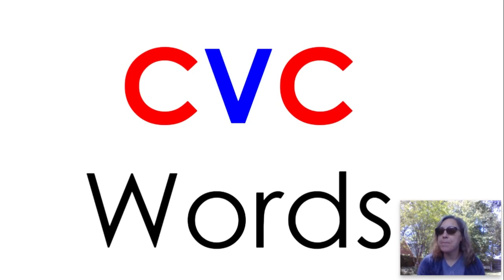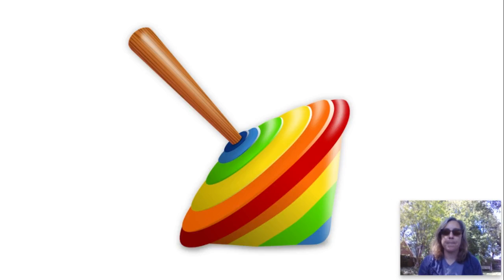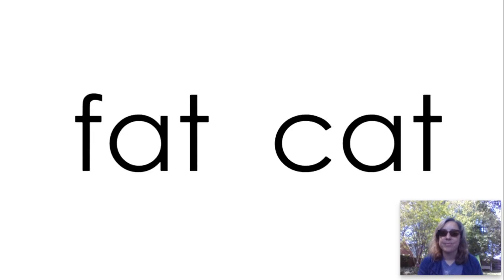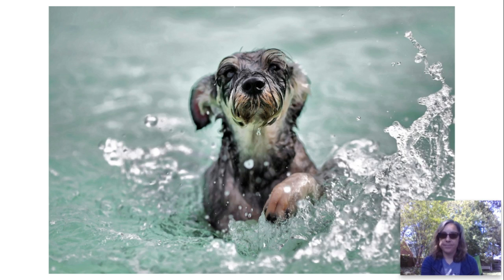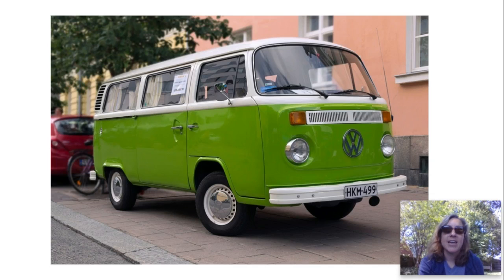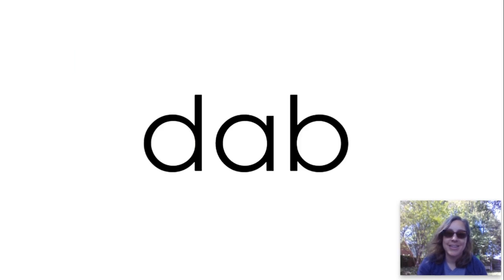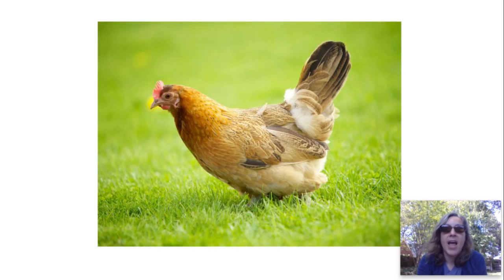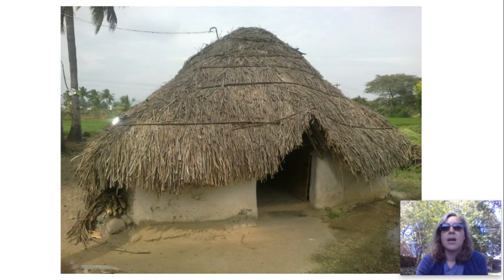CVC Writing Lesson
Get a piece of paper and something to write with AND if it is a nice day, write with me outside!